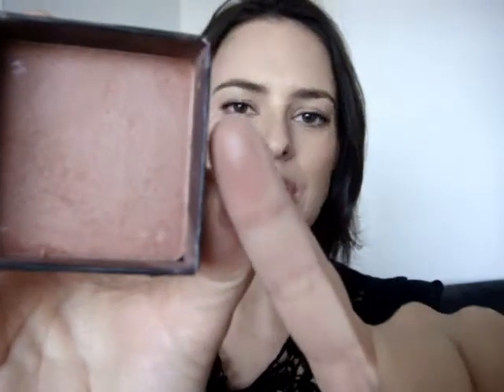Benefit Cosmetics: Top 10 Products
Products mentioned:
That Gal Brightening Face Primer
Hello Flawless Oxygen Wow Foundation
The POREfessional Shine Vanishing Pro Powder
High Beam
Girl Meets Pearl
Hoola Bronzing Powder
Boxed Powder Blushers- Hervana, Coralista & Dallas
Creaseless Cream Shadows- Skinny Jeans
They’re Real Mascara
Value kits